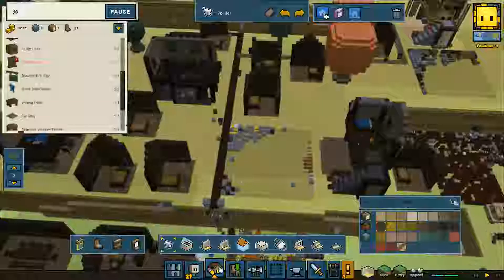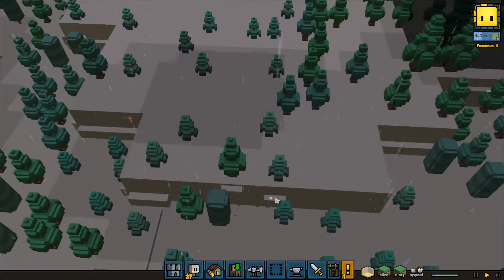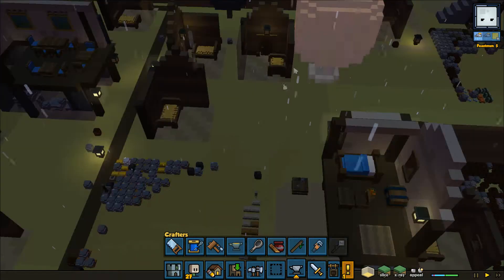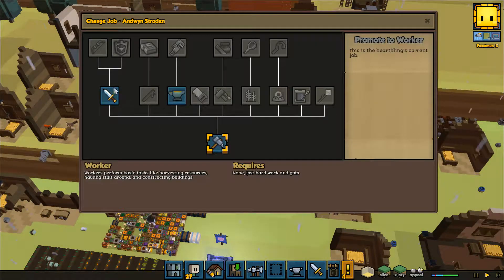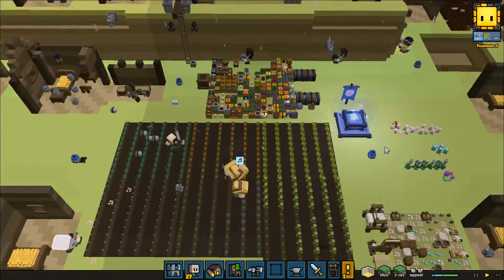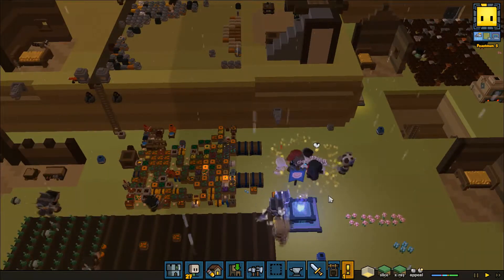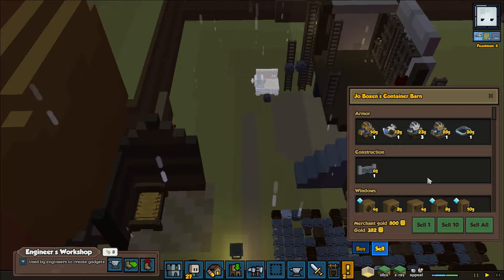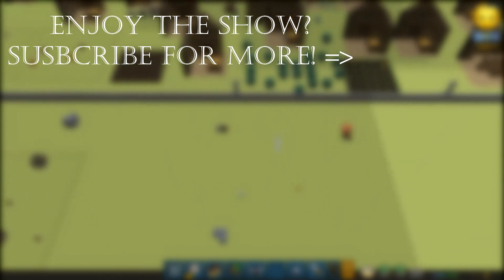Adventures in Knightdell 21: The Industry of Military is Complex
Yeah, that joke is a bit of a stretch. But at least we gain 2 more levels of Glory and a bit more headway in the Amberstone questline.

Warning: Early Access Game